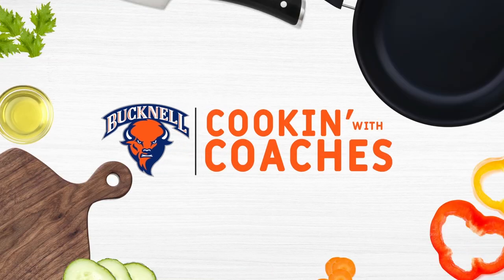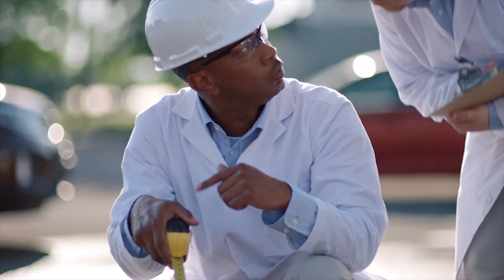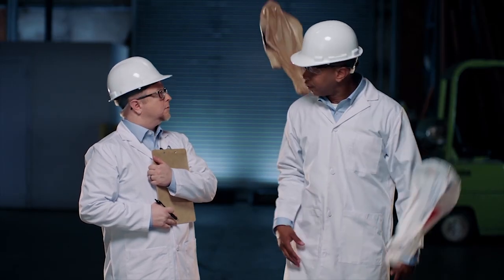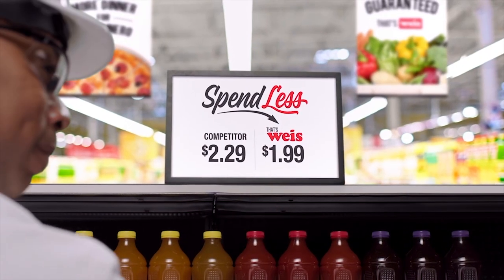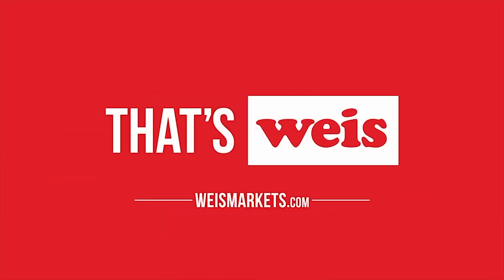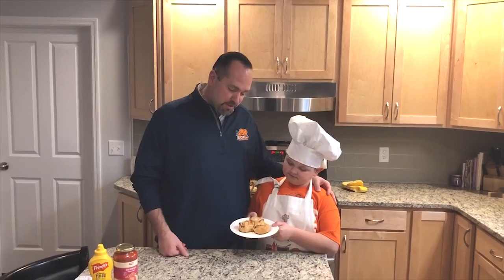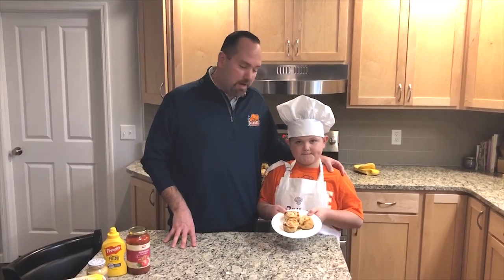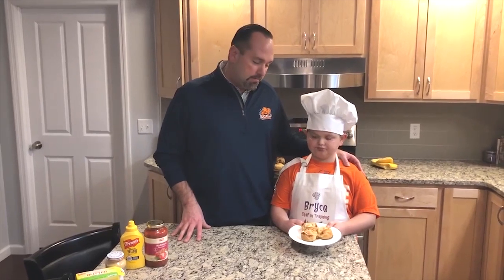Cookin' With Bucknell Women's Basketball Head Coach Trevor Woodruff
Bison Women's Basketball Head Coach Trevor Woodruff and his son show you how to make an easy breakfast meal.